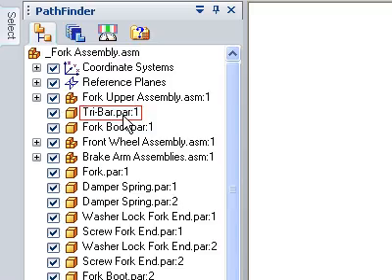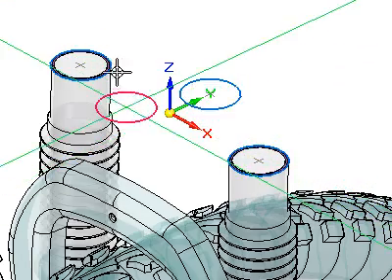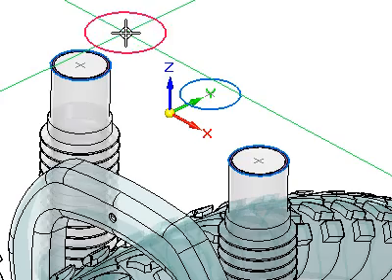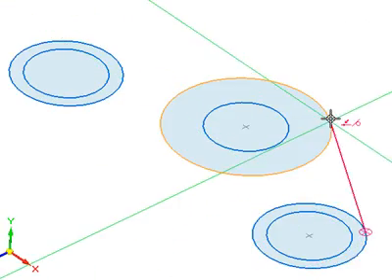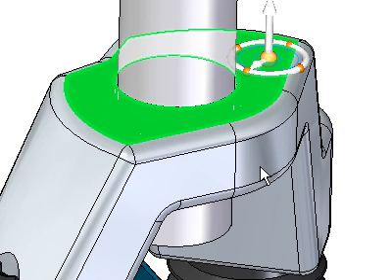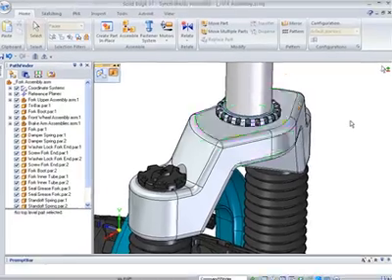History free feature-based modeling: Solid Edge with ST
See how you can capture your ideas as fast as you think them. This demonstration creates a 3D model with few or no commands using some grab and go tools.